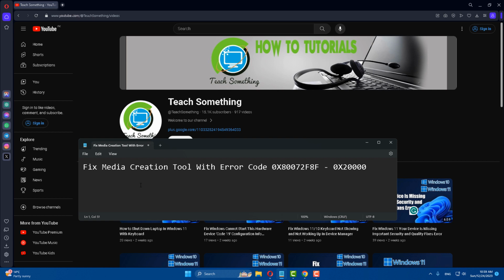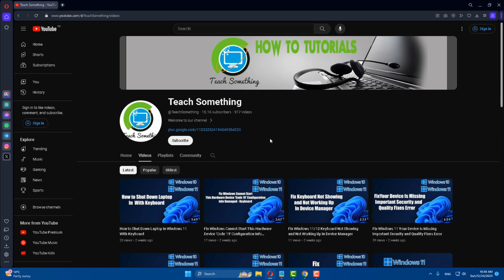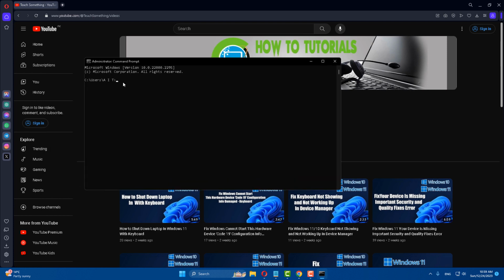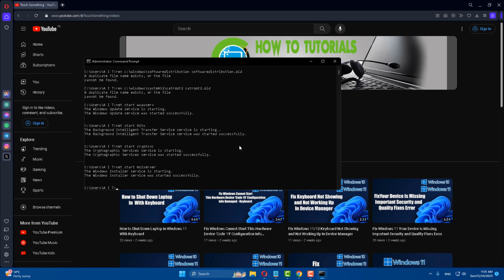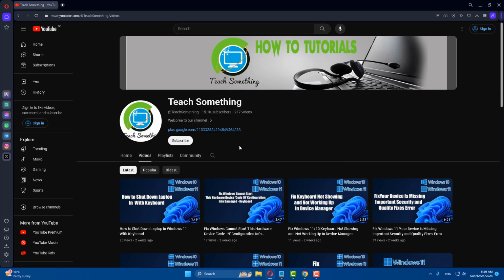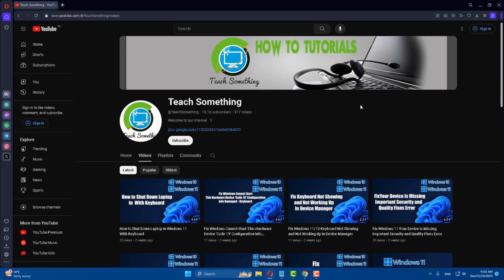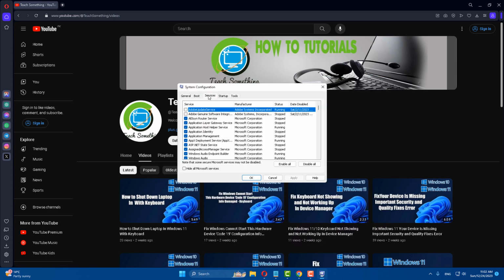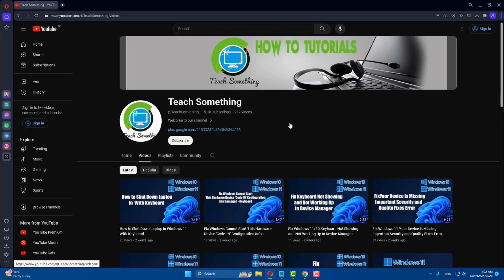Fix Media Creation Tool With Error Code 0X80072F8F - 0X20000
In this video tutorial, we will share a information how to Fix Media Creation Tool With Error Code 0X80072F8F - 0X20000.